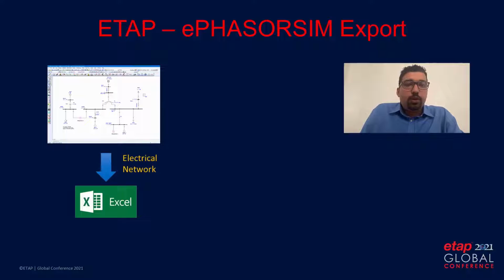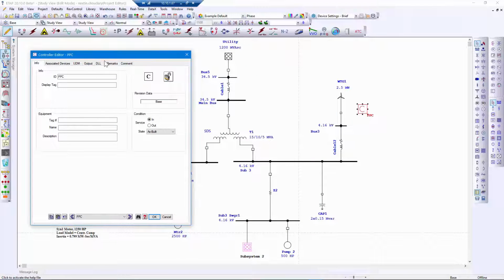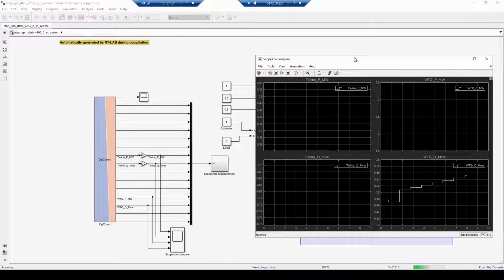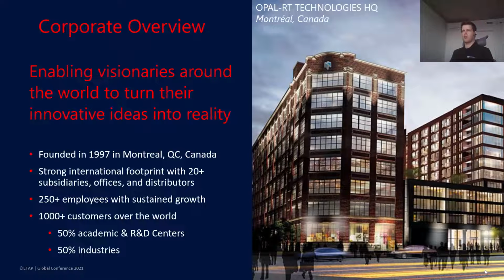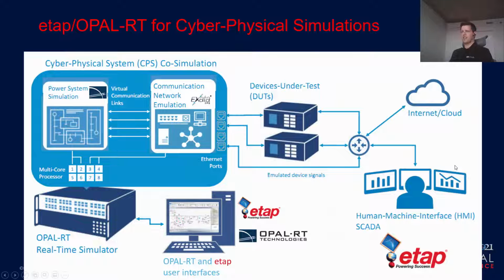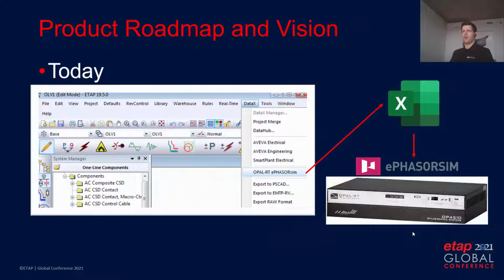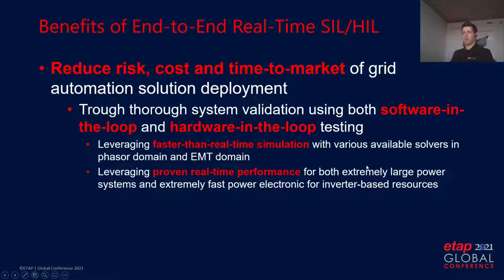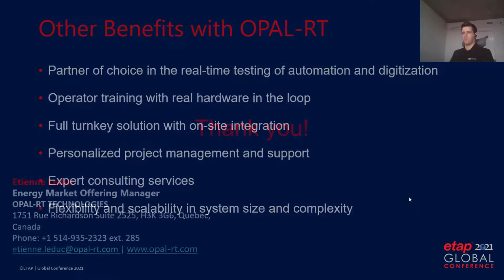使用ETAP和ePHASORSIM增强的端到端即時SILHIL工作流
13F, NO. 55, SEC.1, CHIEN KUO N-ROAD, TAIPEI, 10491,TAIWAN
臺北市中山區建國北路一段五十五號十三樓